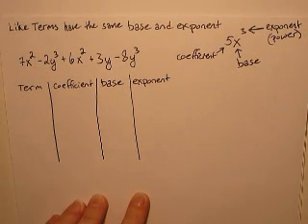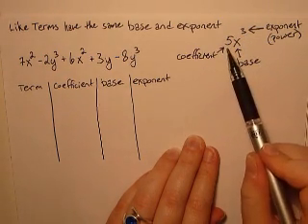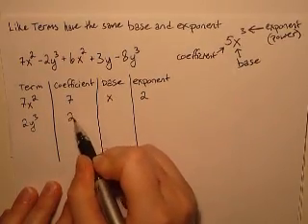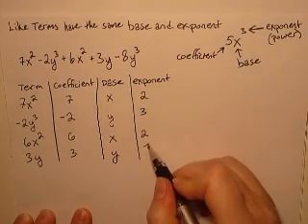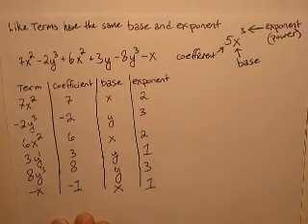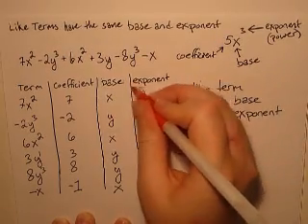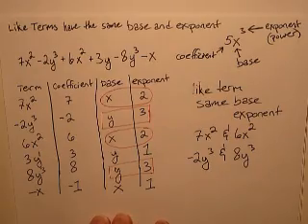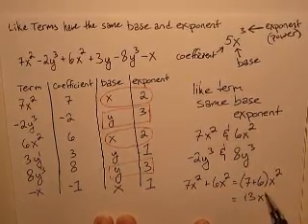1 Combine Like Terms.wmv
Identify the coefficient, base, and exponent of each term of a polynomial.  Identify and combine like terms.